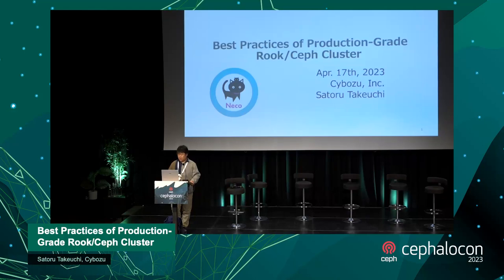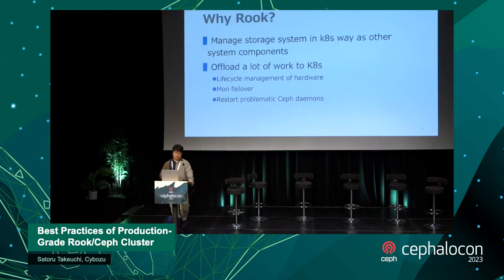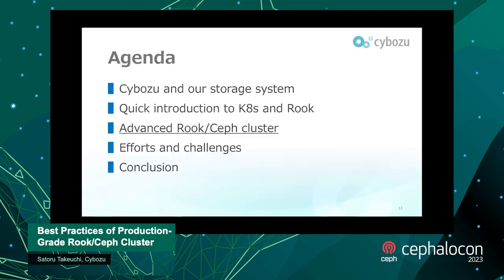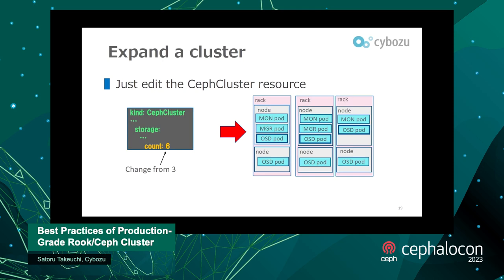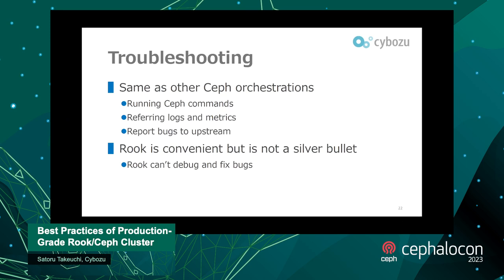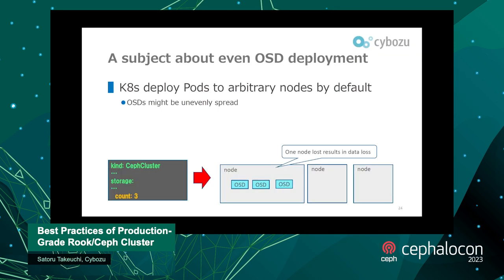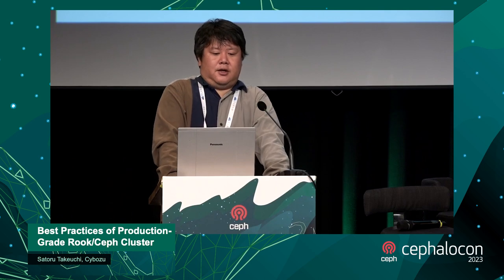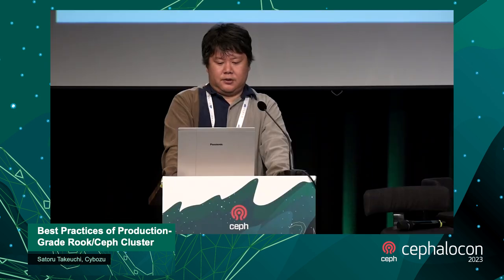Best Practices of Production-Grade Rook/Ceph Cluster - Satoru Takeuchi, Cybozu